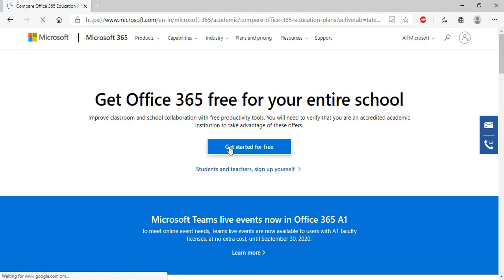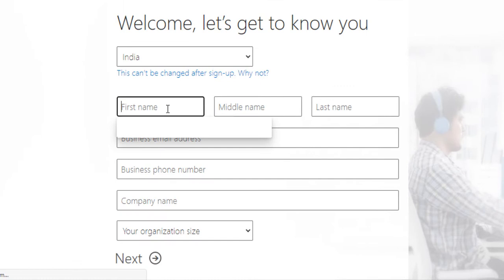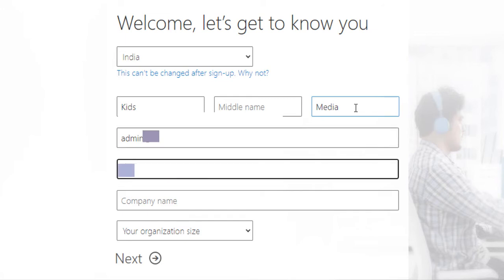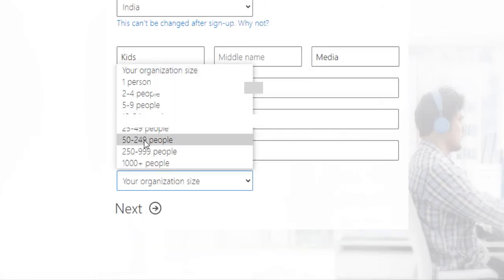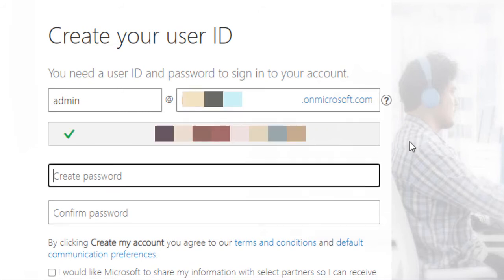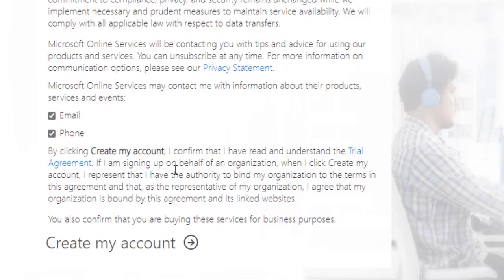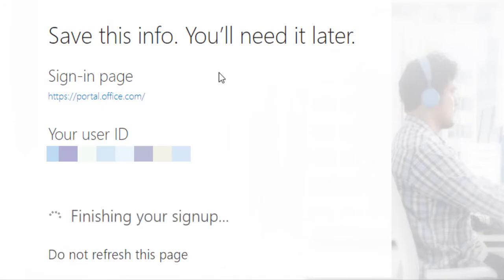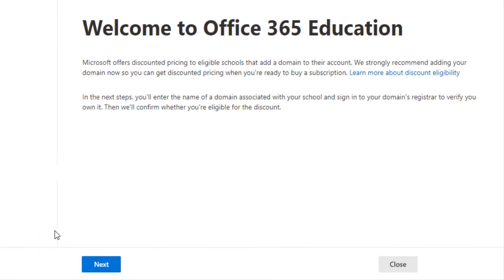Creating Office 365 Educational Account